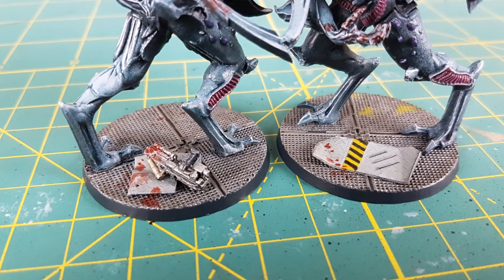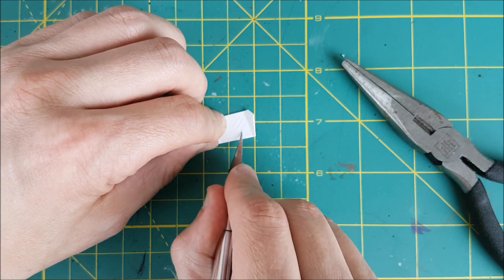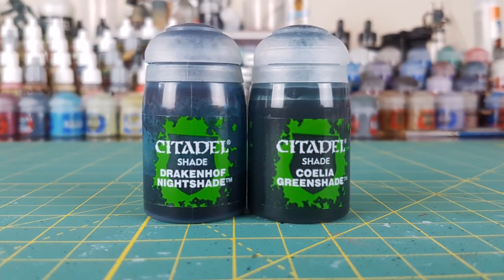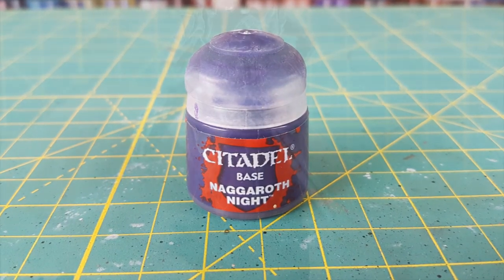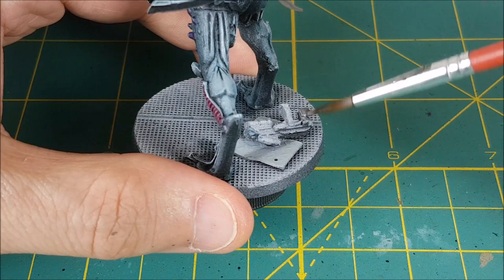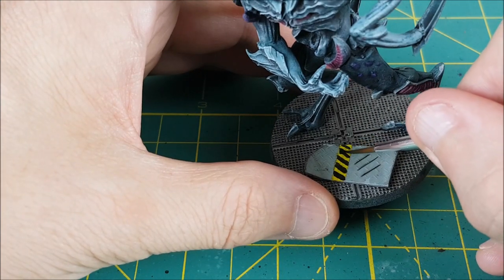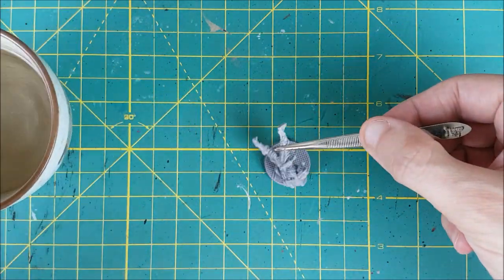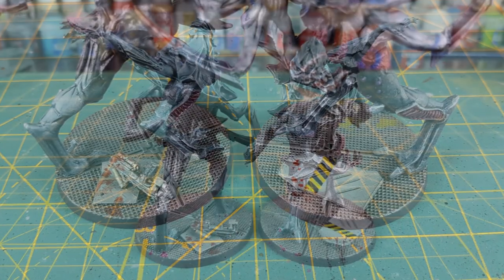Painting Nemesis - Custom Bases & Breeders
In this episode I create simple custom bases for Nemesis and a custom dead crew member tile, as well as painting the Breeders.

Paints Used:
Primers:  Chaos Black, Mechanicus Standard Grey, Corax White

Games Workshop: Coelia Greenshade, Drakenhof Nightshade, Carroburg Crimson, Nuln Oil Gloss, Screamer Pink, White Scar

P3: Khardic Flesh

Vallejo: German Grey, Glorious Gold

and various YouTube artists